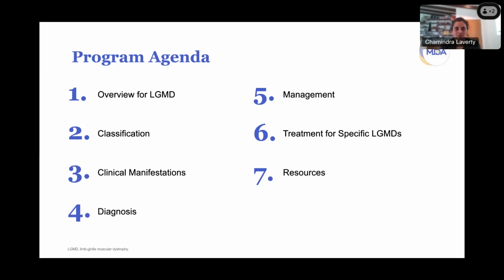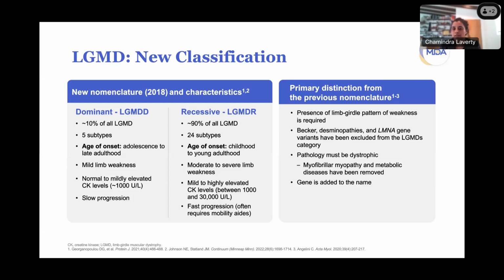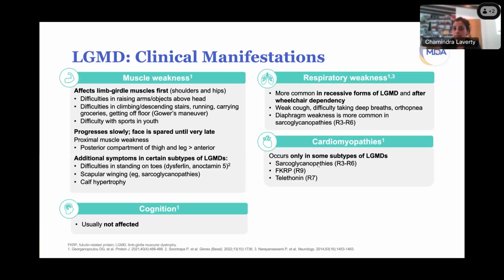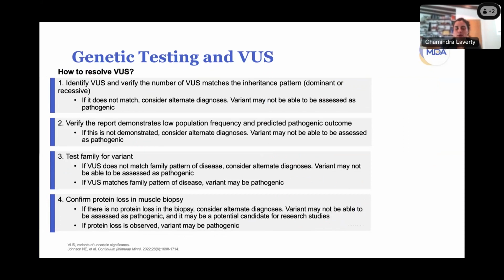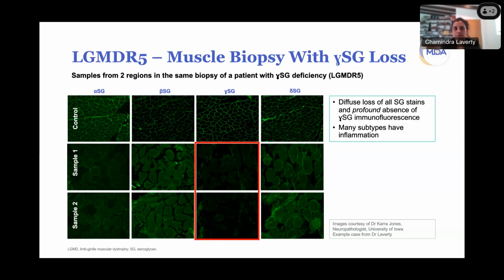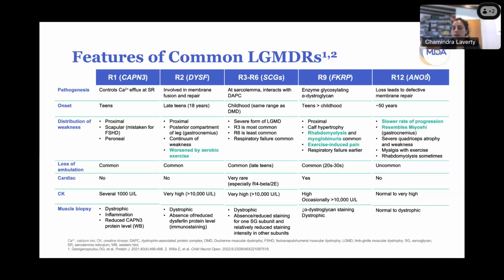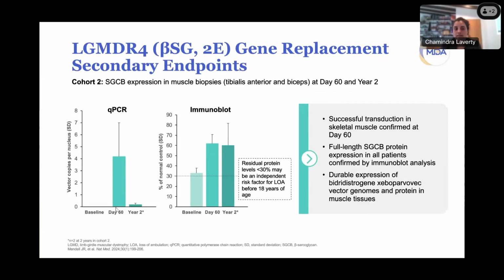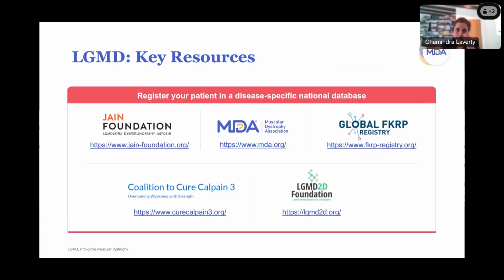Updates in Limb Girdle Muscular Dystrophy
This webinar featuring Chamindra G. Laverty, MD, of UC San Diego School of Medicine, will explore updates in limb-girdle muscular dystrophy (LGMD). Topics will include an overview of LGMD disease subtypes and clinical management, new nomenclature for LGMD, and current and emerging treatments.